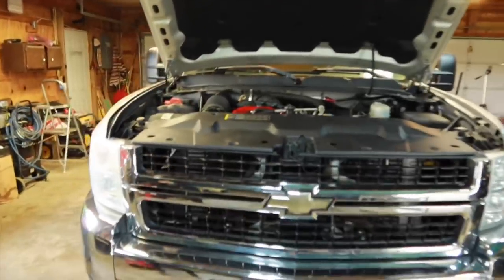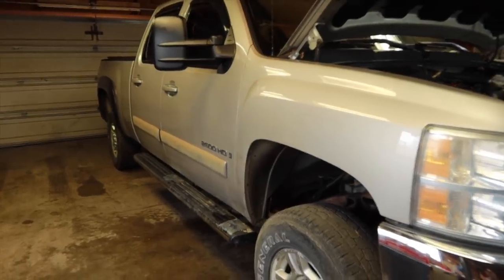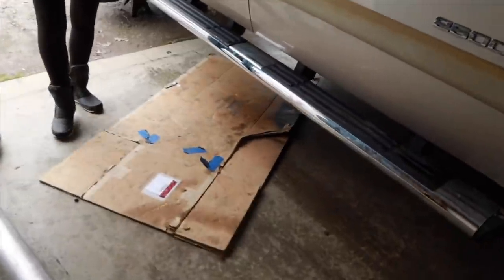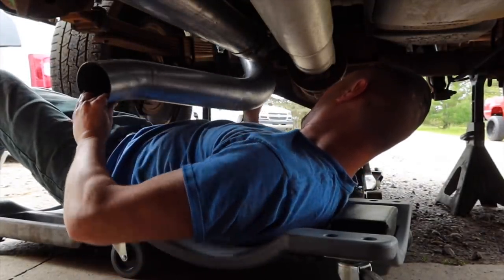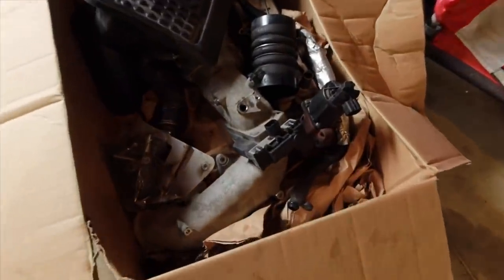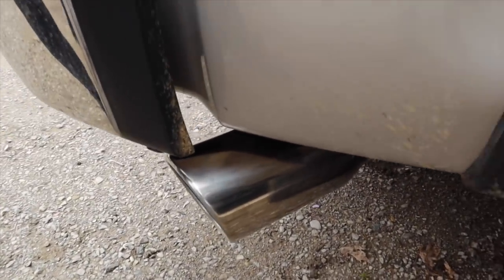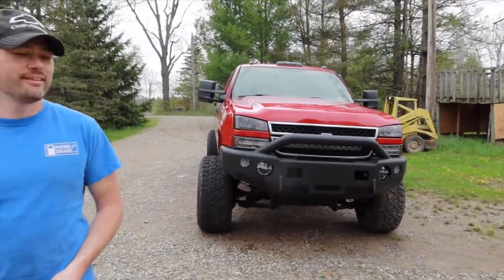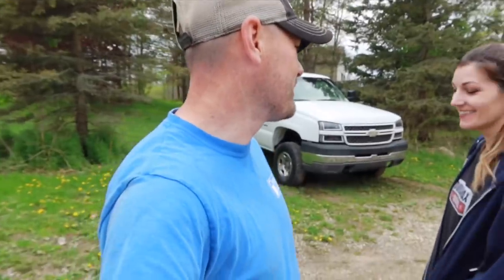You Have To Hear This Duramax Scream!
Duramax 4” exhaust

68mm Street Turbo Ryan’s Diesel Service
60% Injectors Bitterroot Diesel
PVC Reroute
6" Pro-comp suspension lift kit
5100 Bilstien Shocks
35/12.50/R22 DX12 Delinte
22x14 Instigators A776 Anthem Wheels